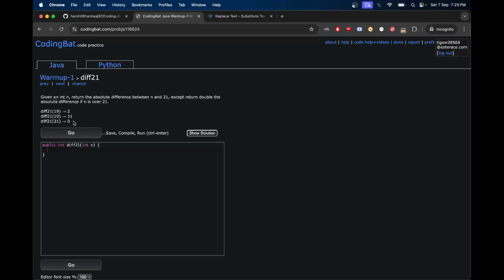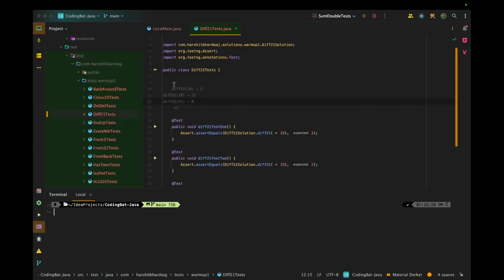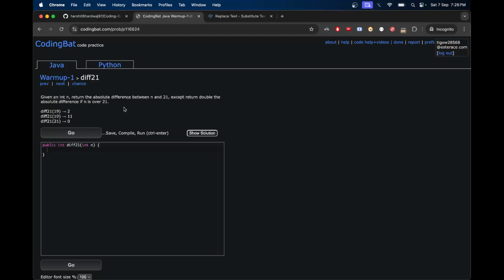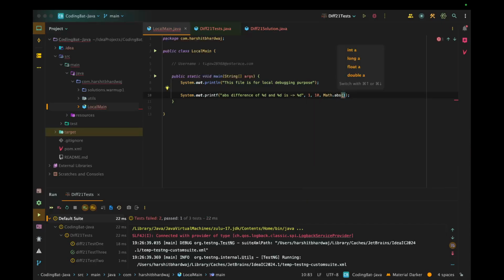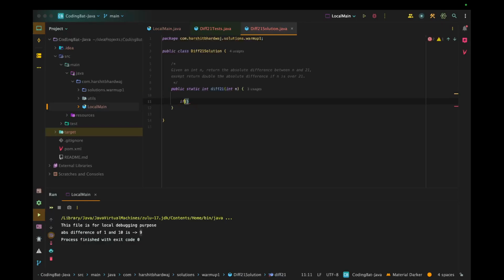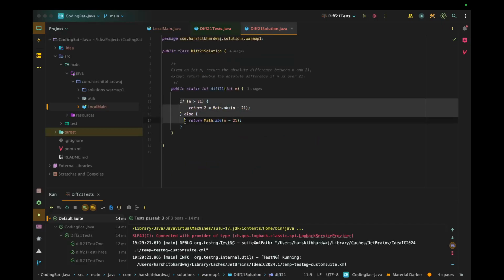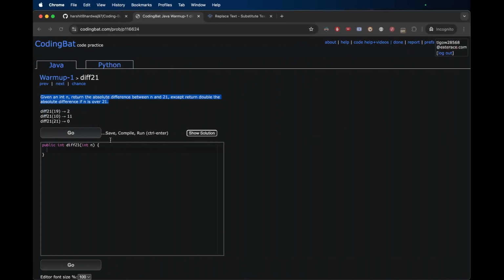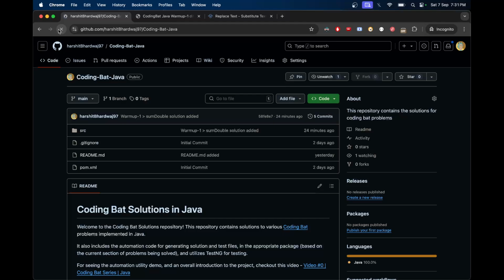CodingBat Java | Warmup-1 Section | diff21 Problem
In this video, I have solved "diff21" problem of Warmup-1 section of Coding Bat Java.